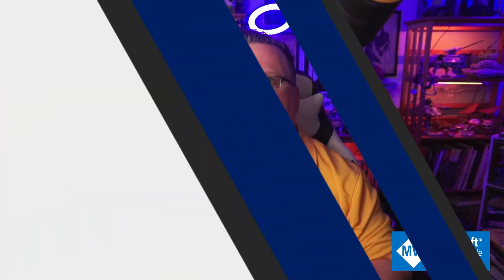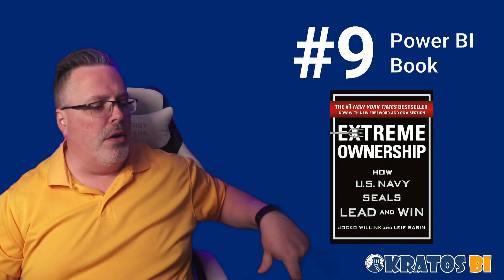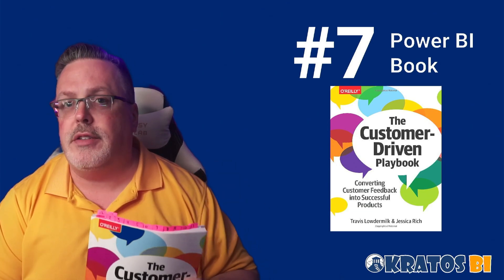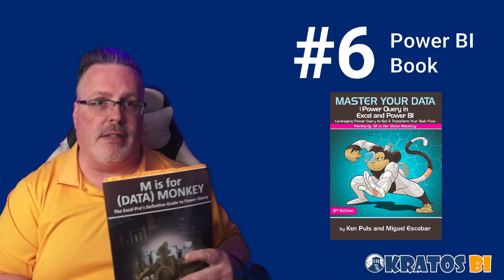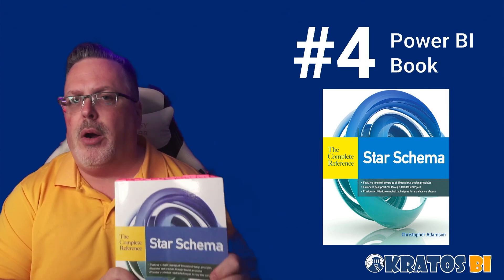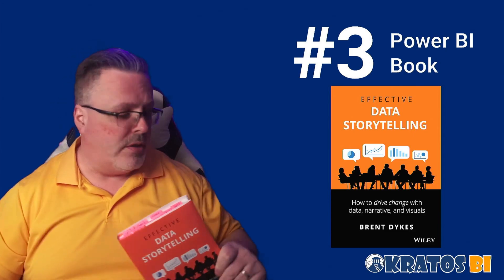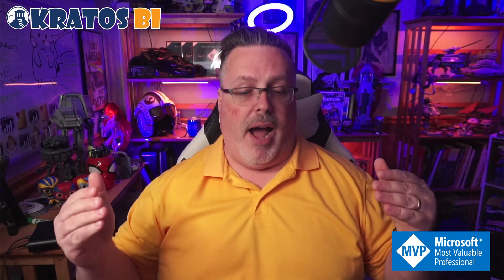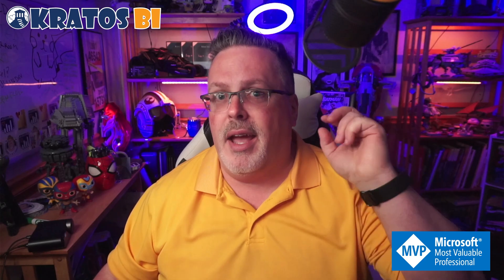Top 10 Power BI Books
If you are just getting started in Power BI or looking to hone your craft, these are the TOP 10 books you should buy!

#10 - Supercharge Power BI
#9 - Extreme Ownership
#8 - Microsoft Power BI Performance Best Practices
#7 - The Customer-Driven Playbook
#6 - Master Your Data with Power Query
#5 - Definitive Guide to DAX
#4 - Star Schema
#3 - Effective Data Storytelling
#2 - DAX Patterns 2nd Edition
#1 - Start With Why